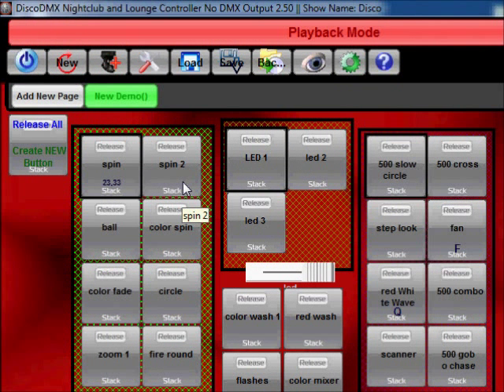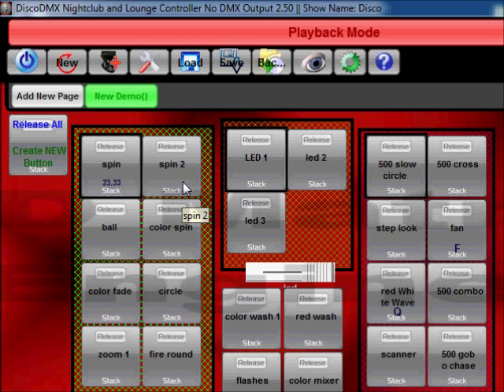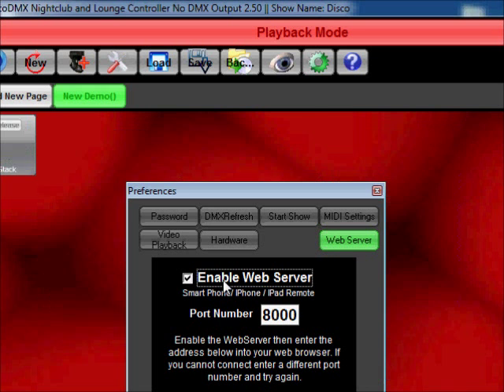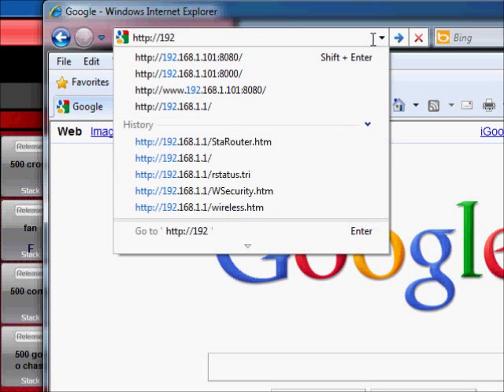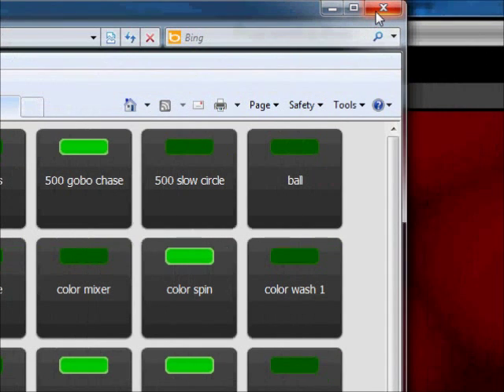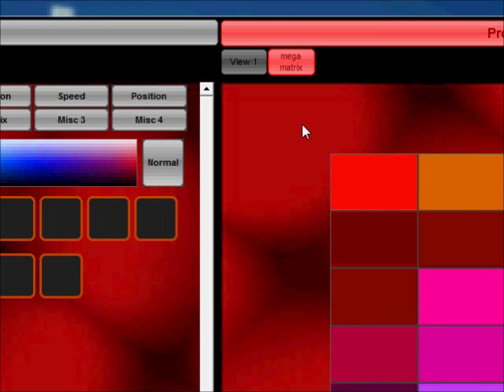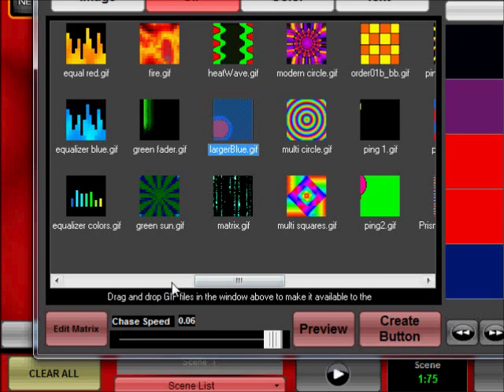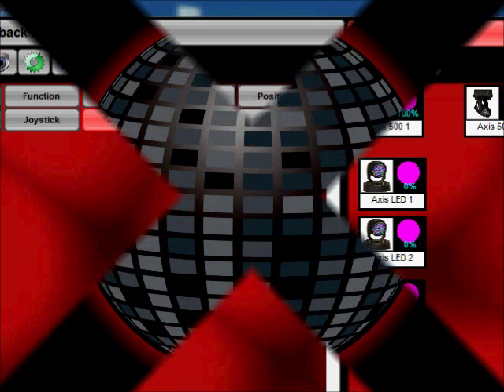Disco 2.50 New features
Short video descibing the new Features in Disco Nightclub and Lounge lighting control software. Web remote, Iphone,IPad remote.